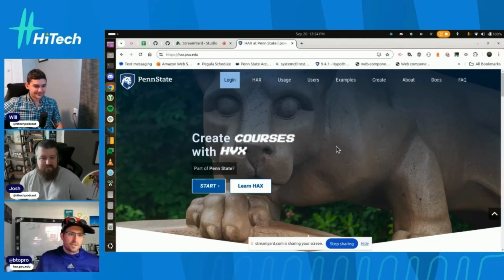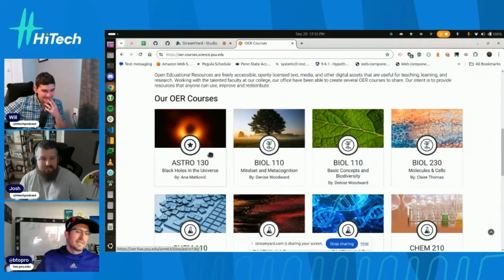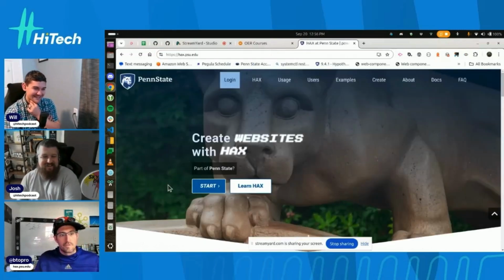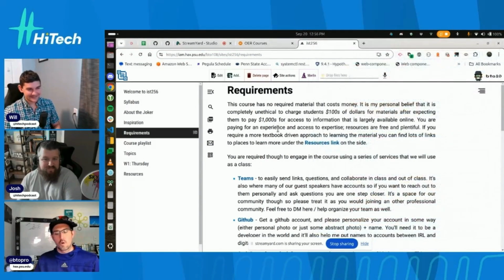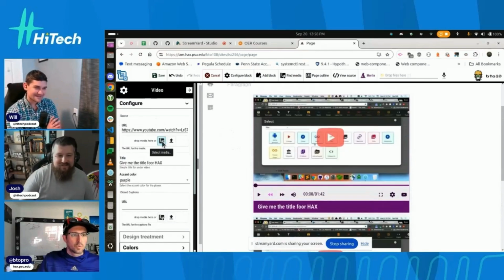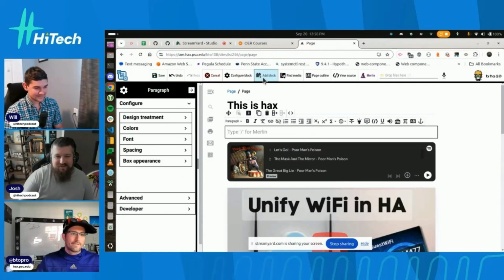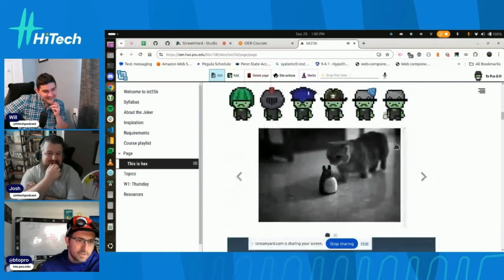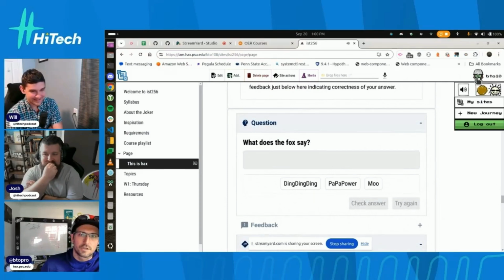08 Quick HAX Tour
This is a 13-minute segment taken from an outstanding HAX explanation and demo that Bryan did for episode 168 of the HiTech podcast recently. Bryan had already laid the conceptual groundwork of HAX prior to launching into this demo.